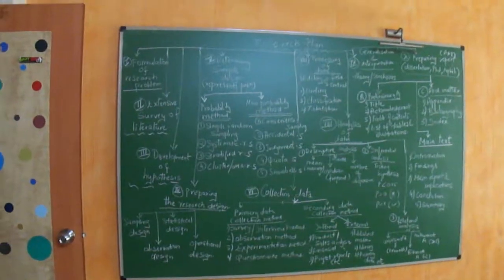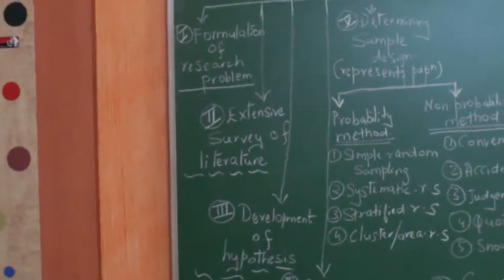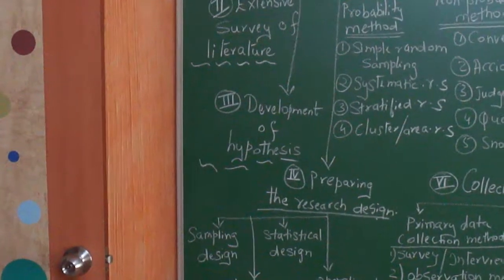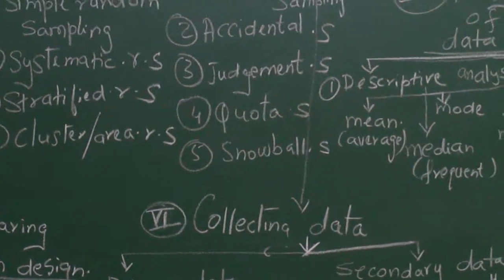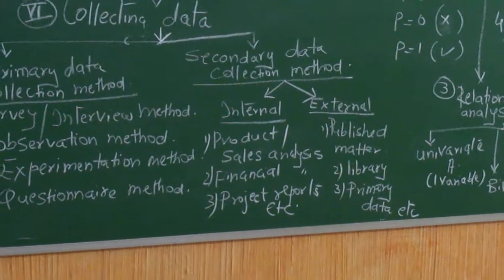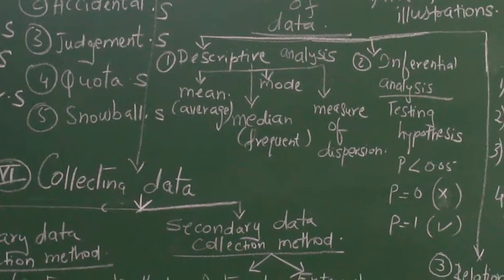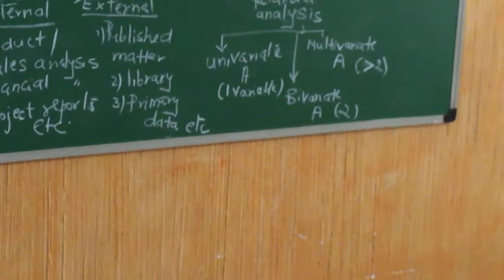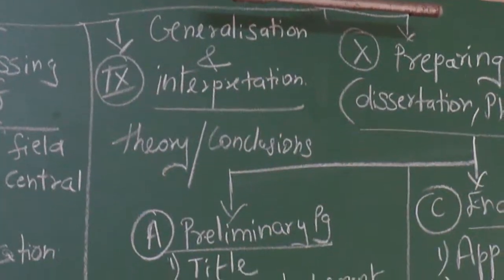Research Plan Simple Chart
This research plan chart is a very easy layout of how a research should be conducted.All the difficult jargon's are simplified and made easy. Also it becomes easy to remember important concepts when we see things in a chart format. These charts were made during my college days. The audio may not be up-to the mark but it surely will help students who are research scholars or students who are writing dissertations or thesis. Wish you all the best.